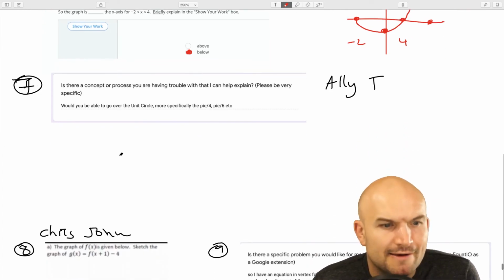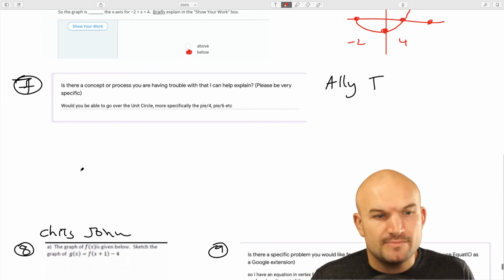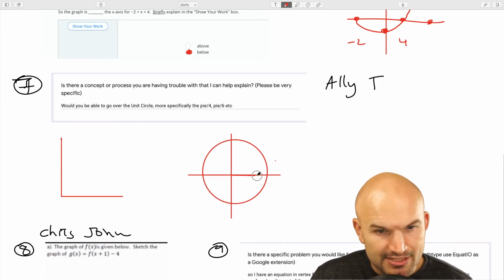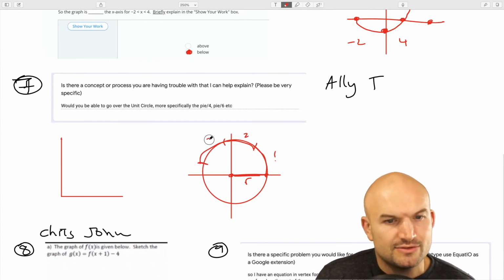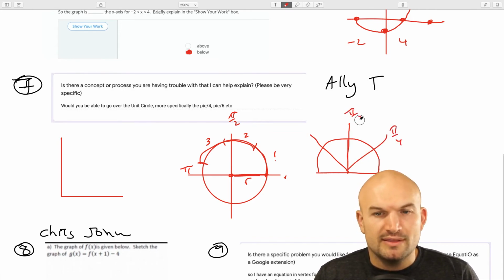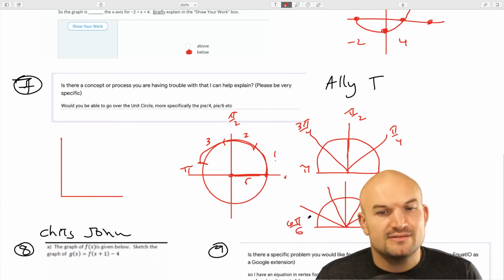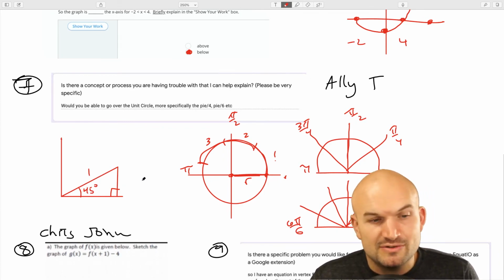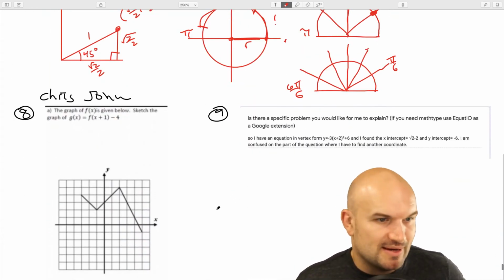What are the sections of the unit circle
In this video lets discuss the parts of the unit circle an where they come from.